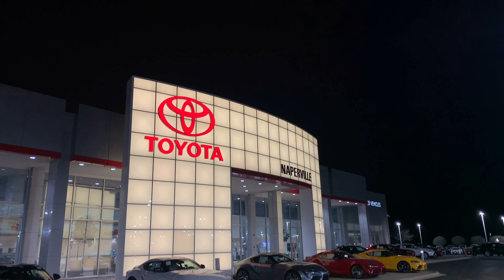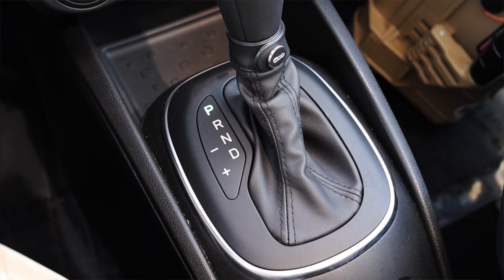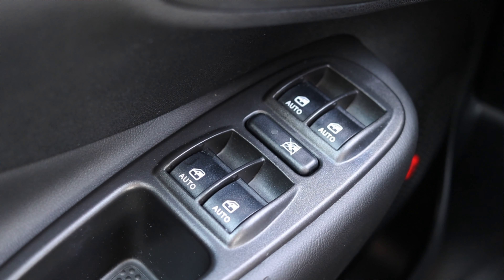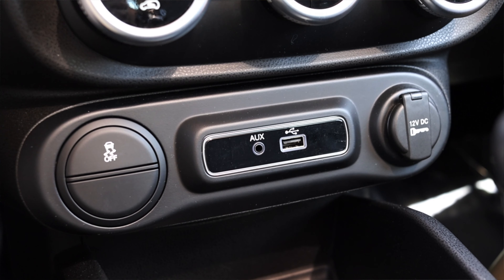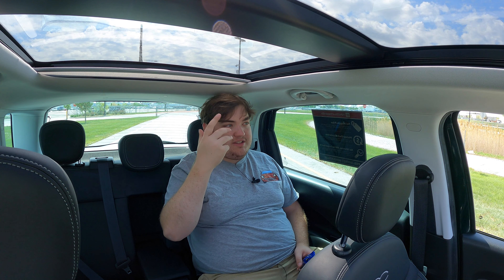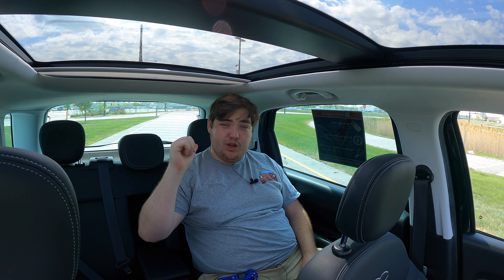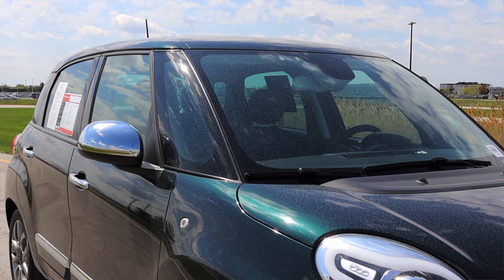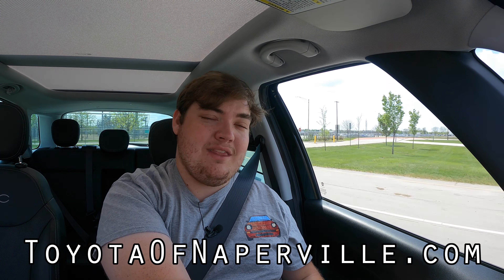2018 Fiat 500L Lounge Review - Better, But Not The Best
My thoughts on the 2018 Fiat 500L Lounge with the 1.4L turbocharged inline 4 and 6 speed automatic transmission!

Timecodes:
0:00 - Intro
0:58 - Engine / Transmission
2:05 - Interior
5:28 - BFB Test
5:39 - Interior
6:23 - Back Seat
7:10 - Trunk / Cargo Space
8:09 - Interior
8:24 - Exterior
9:05 - Visibility
9:48 - Final Thoughts
11:11 - Outro